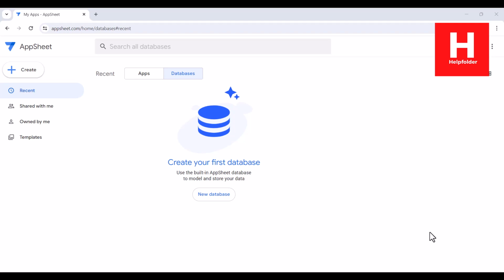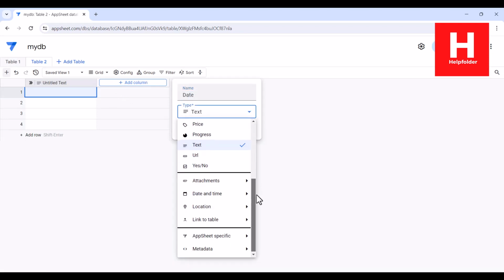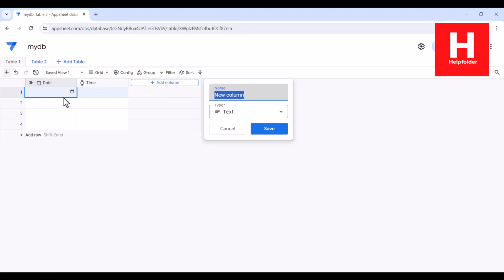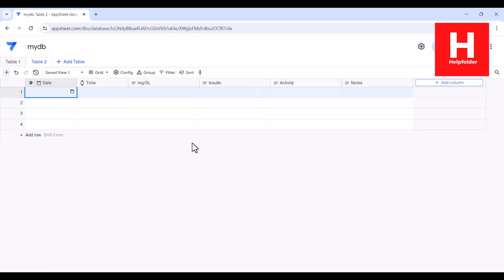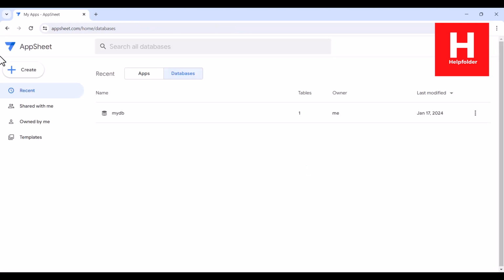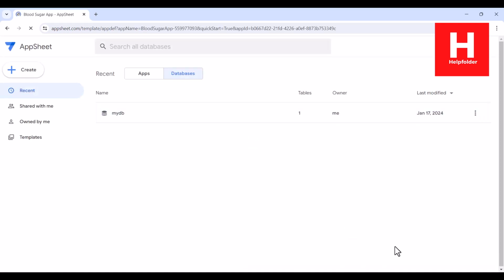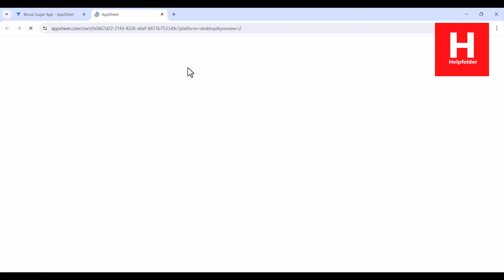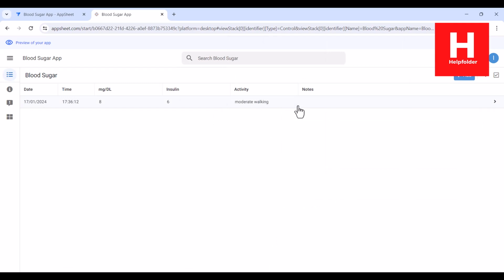Google Appsheet - How to Create Bloodsugar Tracker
Learn How to Create Bloodsugar Tracker App in Google AppSheet.